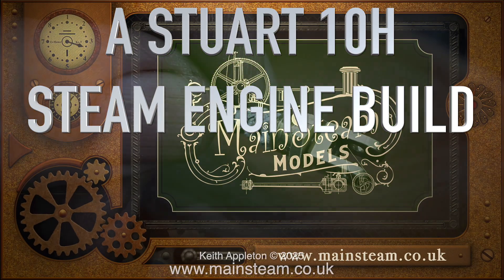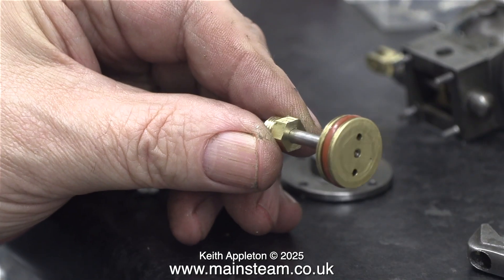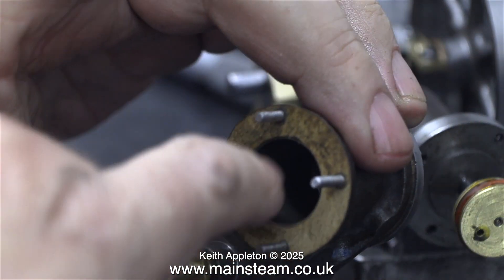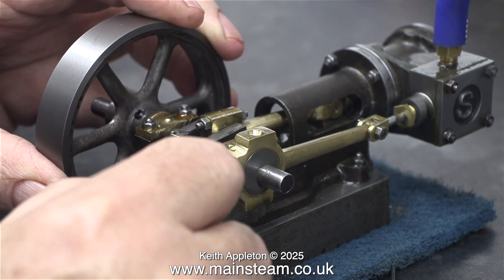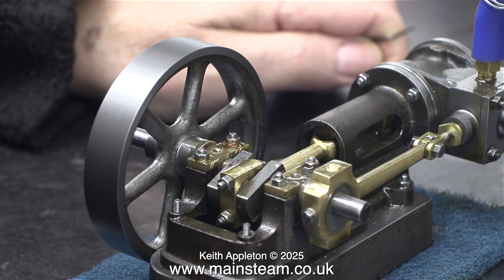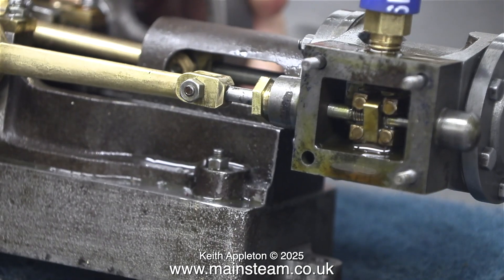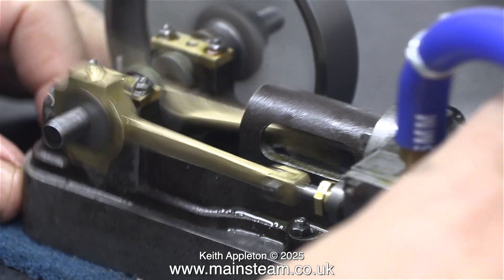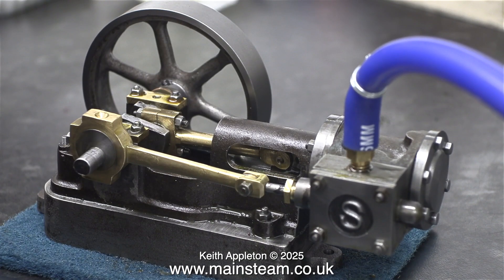A STUART 10H STEAM ENGINE BUILD - PART #16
A Stuart 10H Steam Engine Build - Part #16. Packing the Valve Rod and Piston Rod Glands with Teflon Coated Yarn. Cleaning up the Slide valve Face using a Whetstone. Reassembling the Steam Chest and fitting the Piston and Cylinder. Connecting the Eccentric Rod to the Valve Fork. Setting the Valve Timing and giving the engine some test runs.